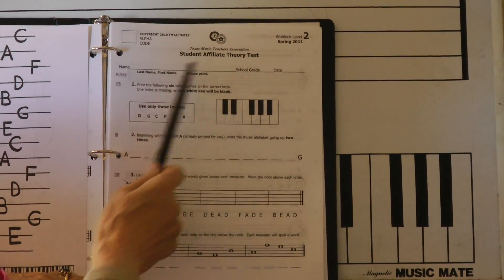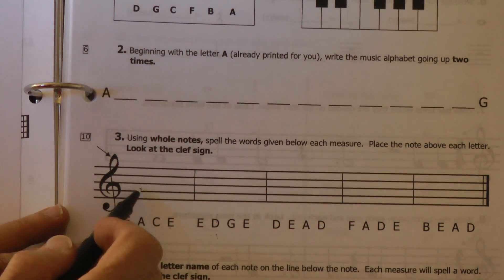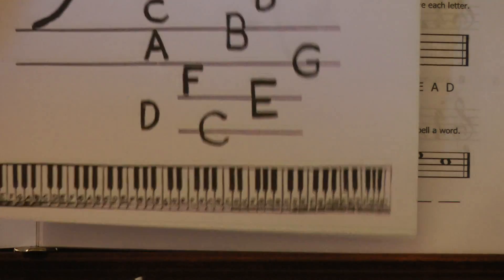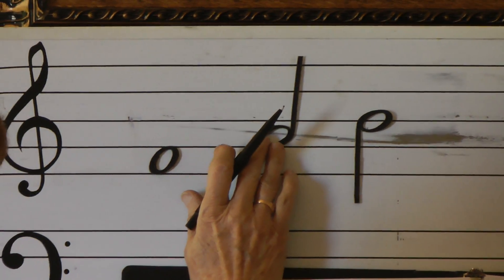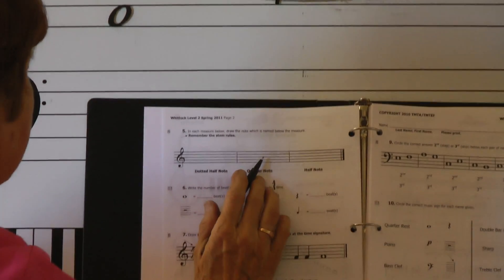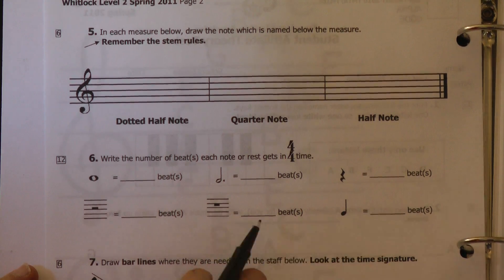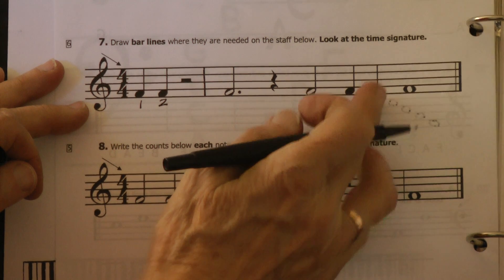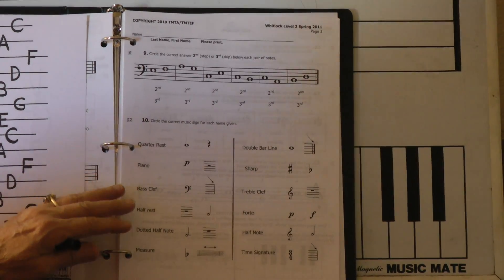Spring 2011 Lvl 2 Pg 1 & 2